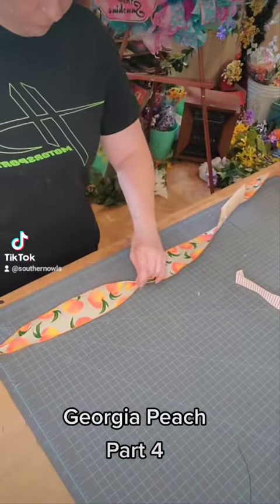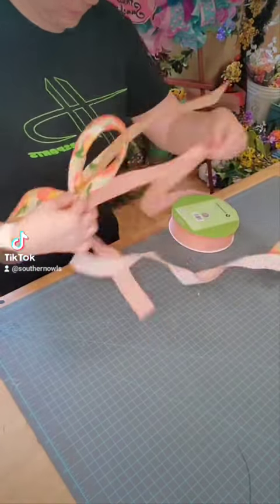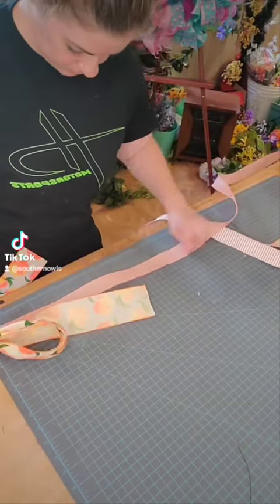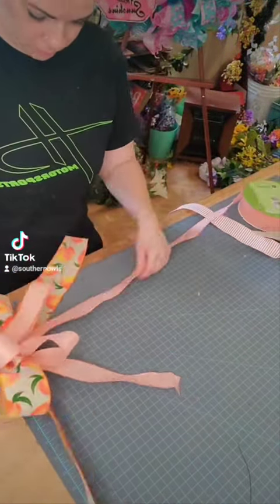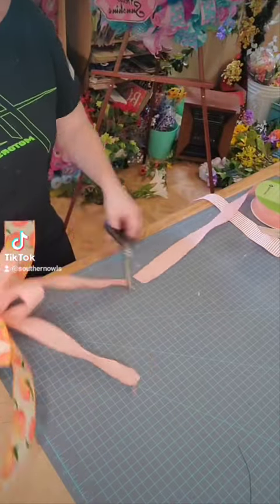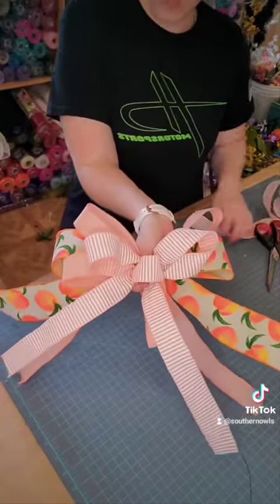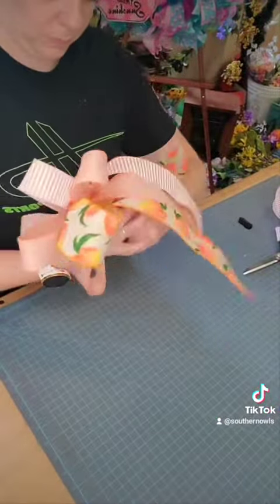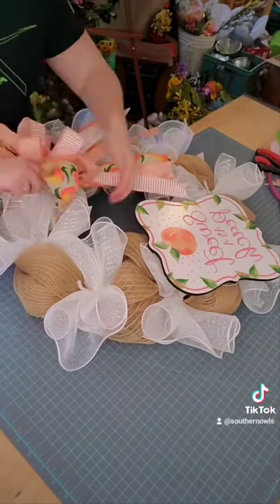Georgia Peach Part 4 How to/tutorial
Learn how to make a bow